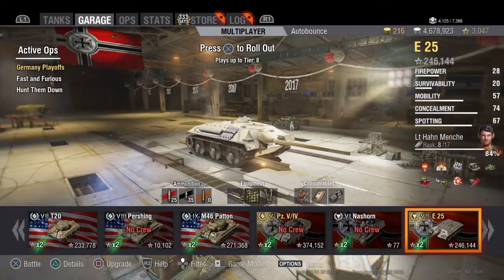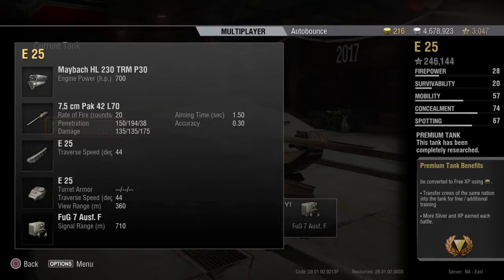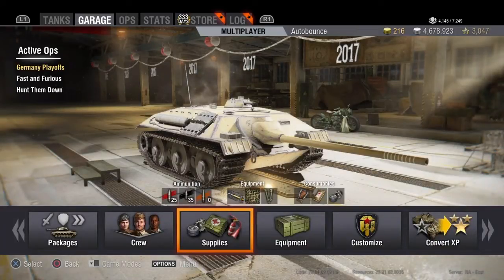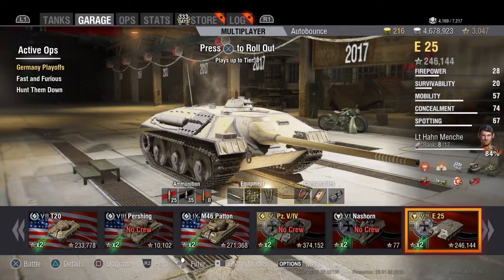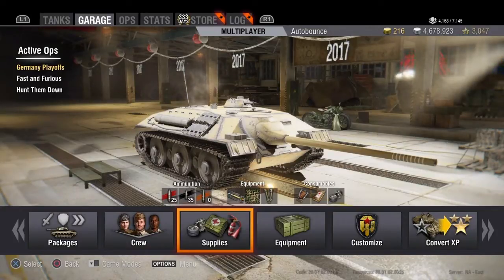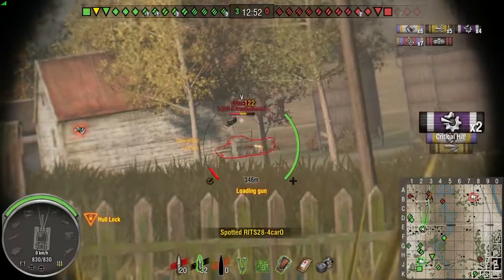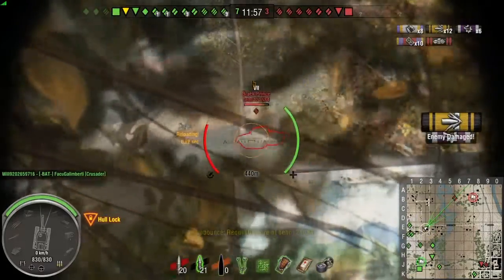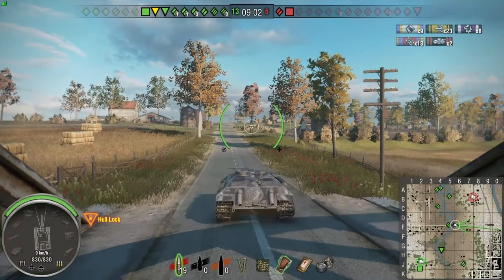E 25 Review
E 25 is a tier 7 premium German Tank Destroyer.